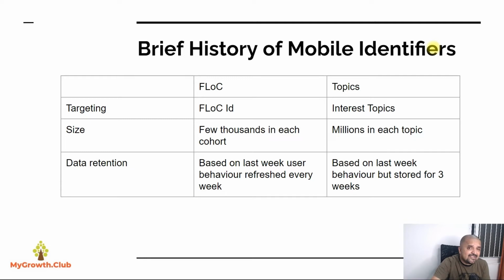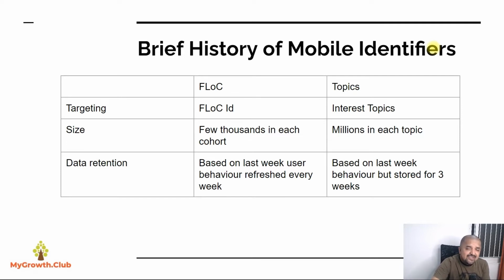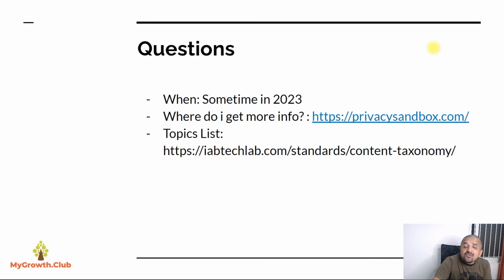Cookies to FLoC and FLoC to Topics, what these google changes mean for a marketer?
00:00 Start
1:06 Introduction - Floc vs Topics
1:18 First Difference - Targeting
3:10 Second Difference - Size
3:42 Third Difference - Data Retention
5:19 Meaning of advertising

Google proposed to replace third party cookies with FLoC(Federated Learning of Cohorts) and no FLoC itself is getting replaced by Topics
What does it mean for a marketer? Know everything about it in the weekly marketing update.